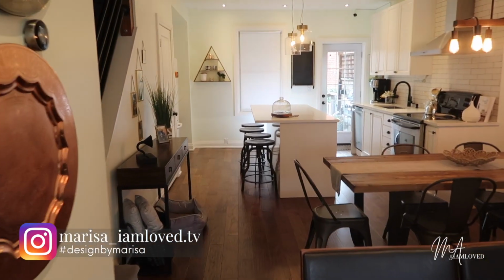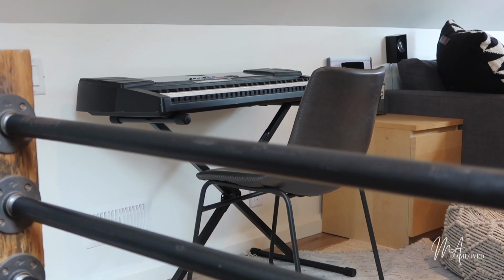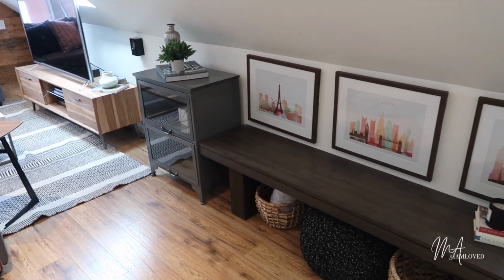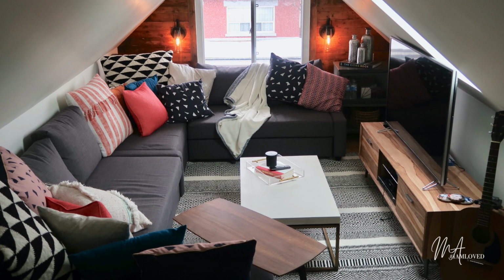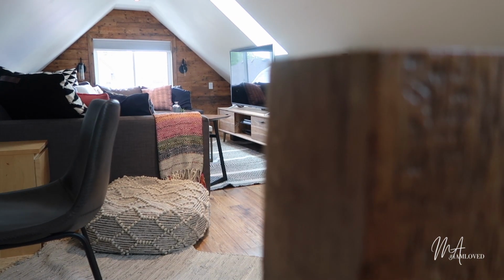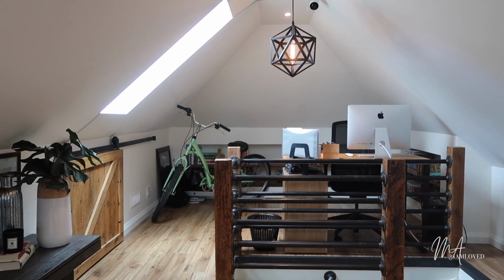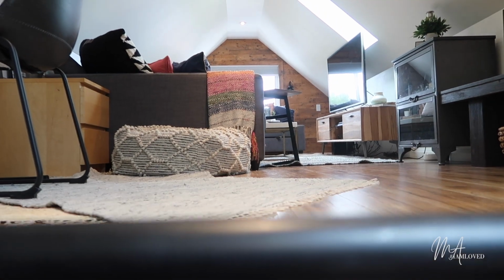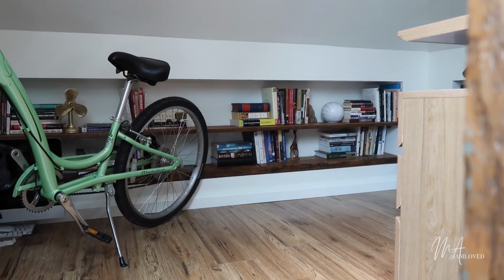Unusable 3rd Floor Transformed Into Stunning Loft | On A Budget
You are valuable. You are beautiful. You are loved.